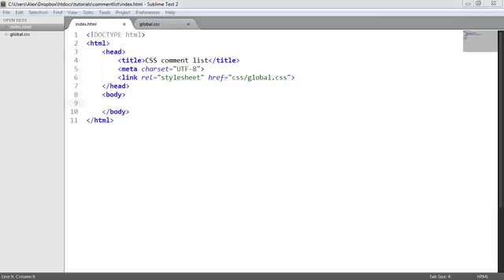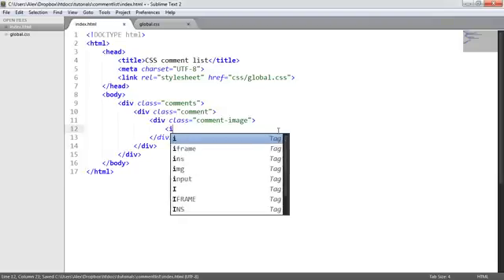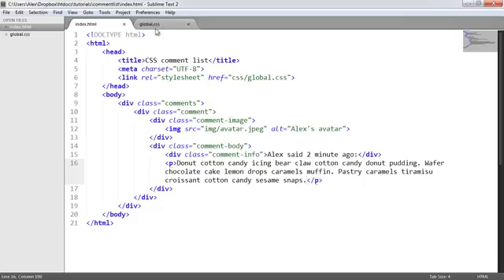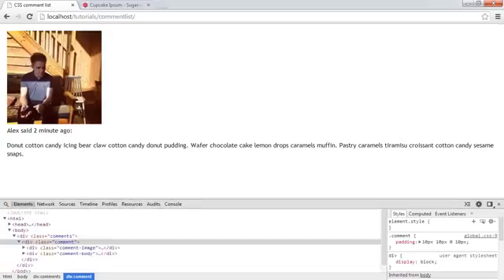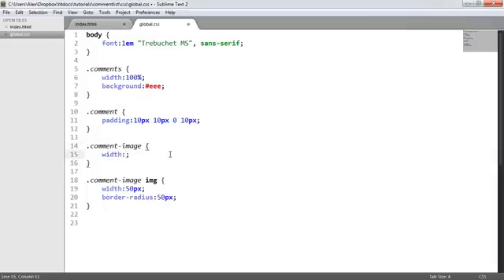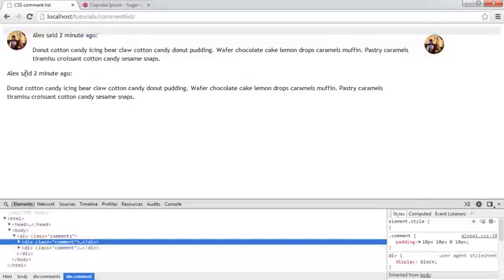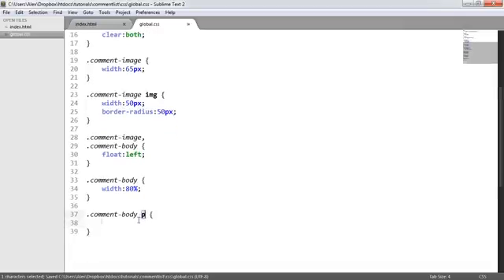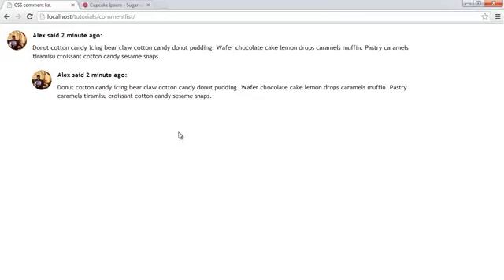CSS Comment List